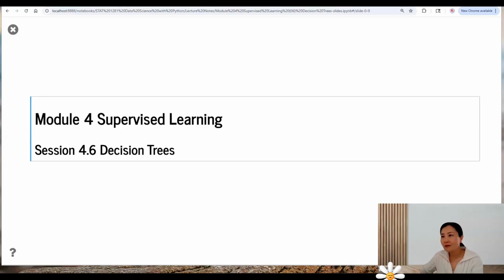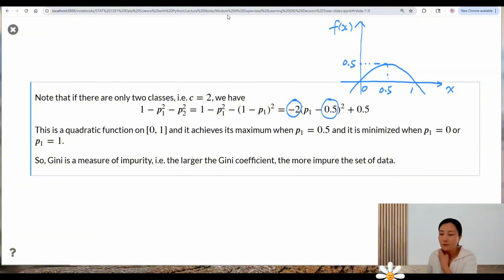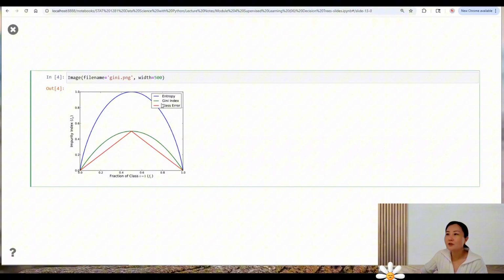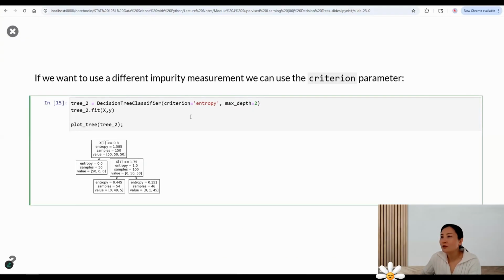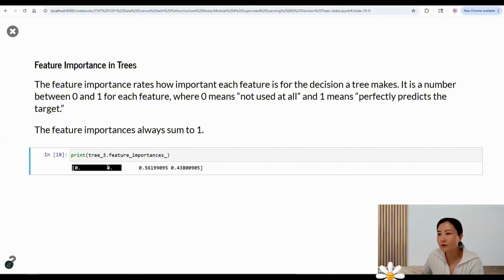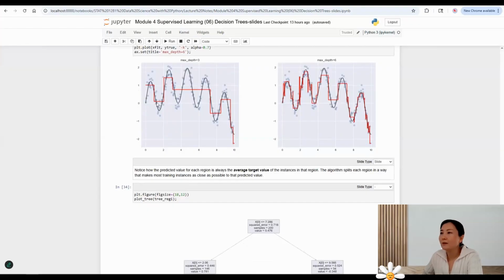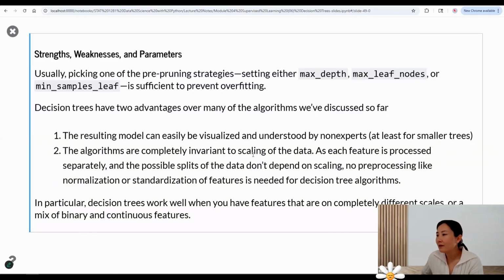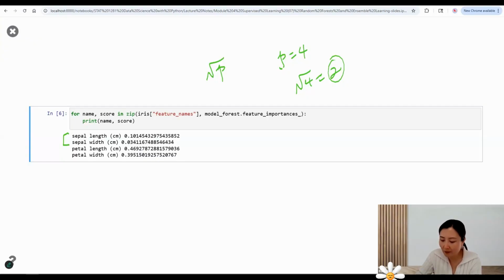Decision Tree and Random Forest | ML with Python | Lect. 15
In this video, we’ll explore the decision tree and random forest models in the scikit-learn module.

Do you want to become a Data Scientist? That's what this channel is all about! My goal is to help you learn the important tools you need to start or transition into a career as a Data Scientist.